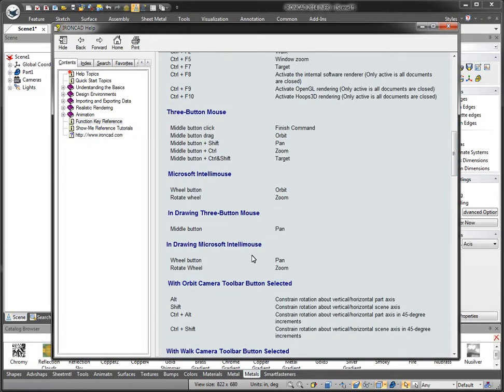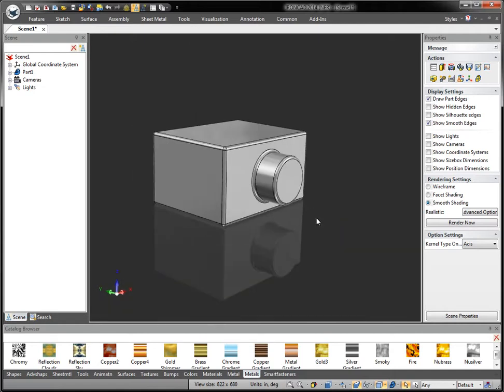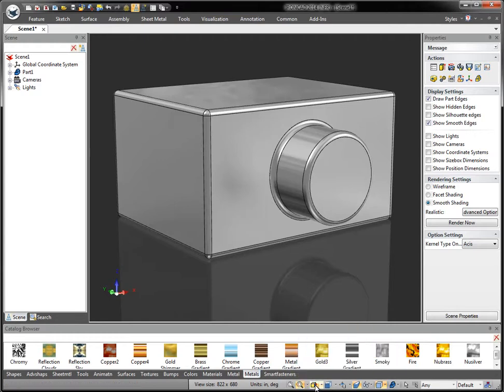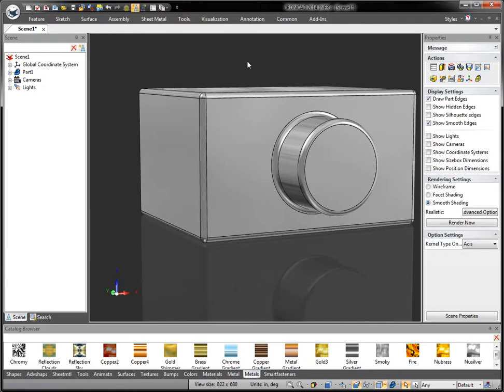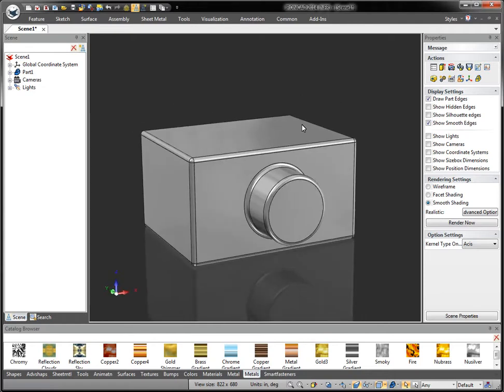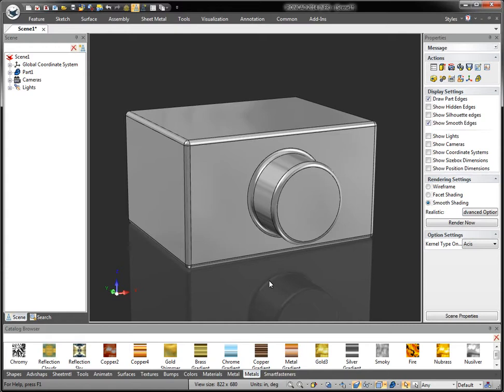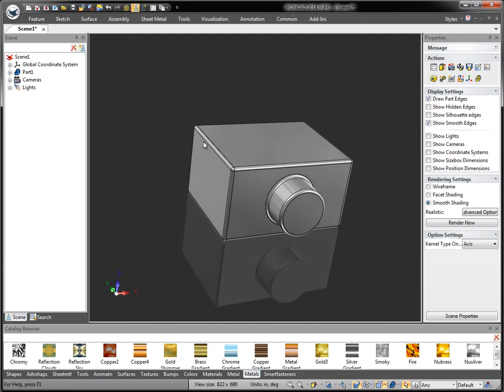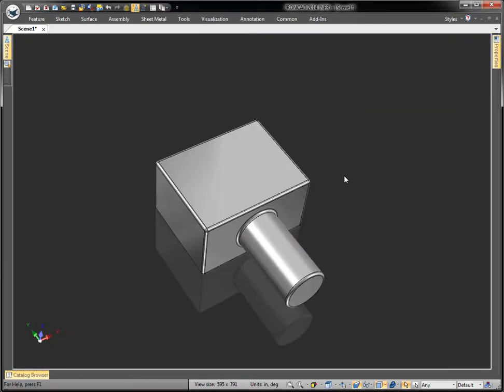IRONCAD #002 - Camera Controls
Understanding where all your camera controls are and how to use them.